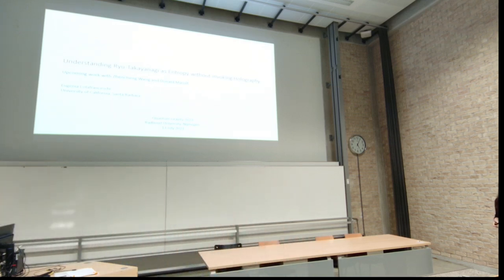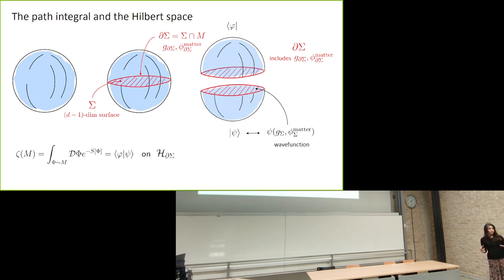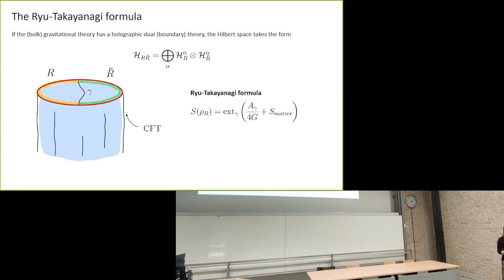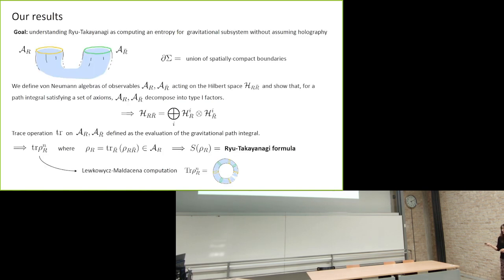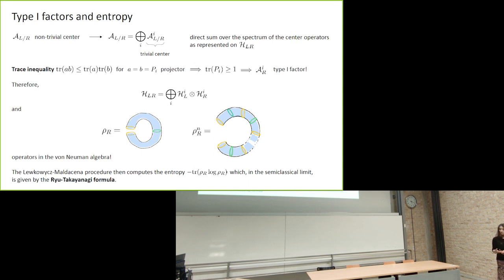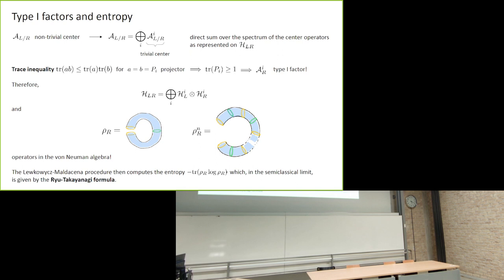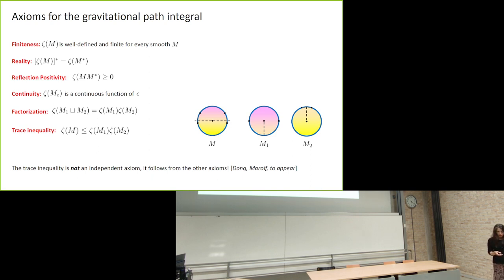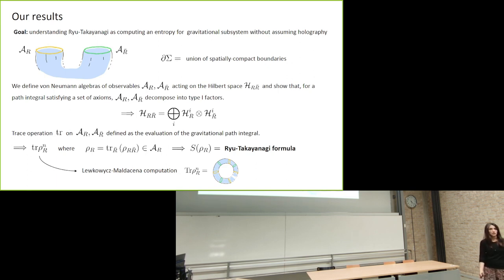QG2023 - Eugenia Colafranceschi: Understanding Ryu-Takayanagi as Entropy without invoking Holography